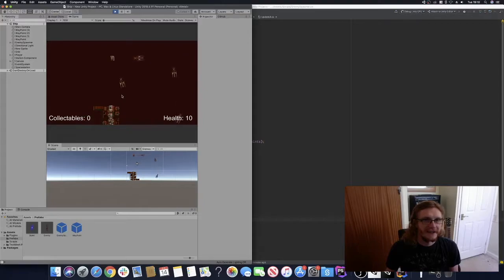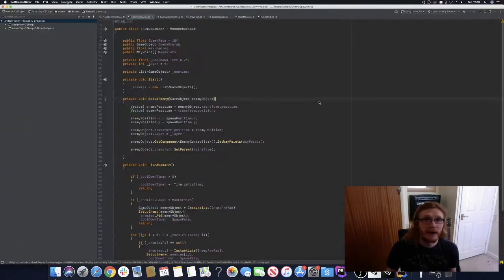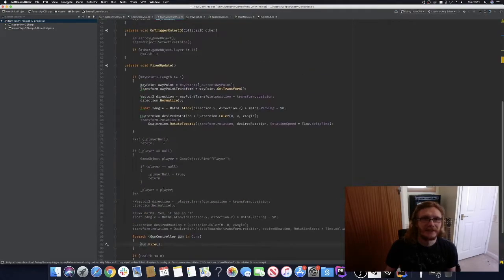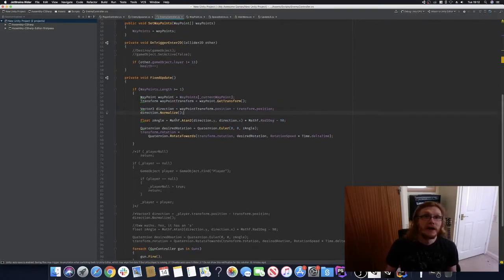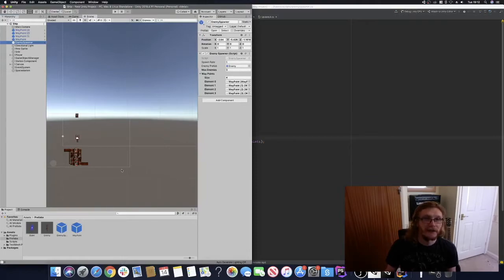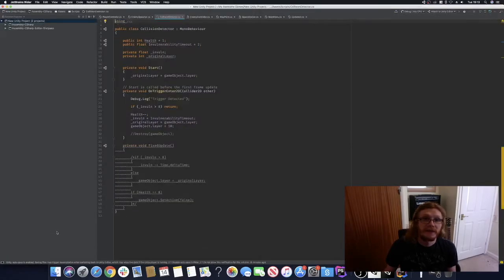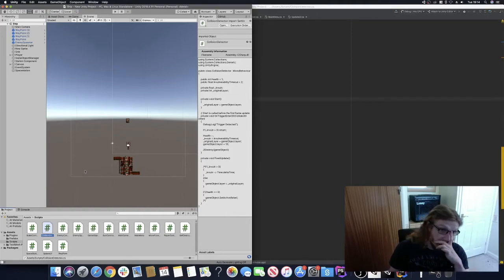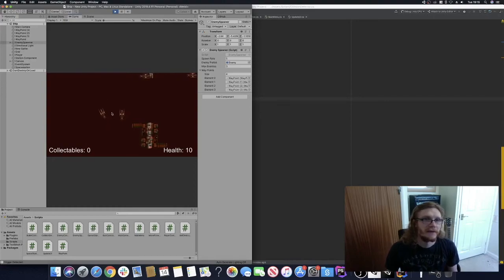Unity Dev Log 10 - Waypoints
In this video I set up waypoints after having a fight with some previous code I'd forgot to remove from my project.